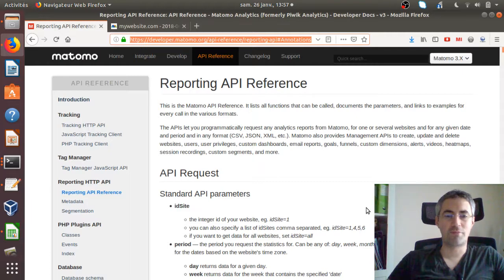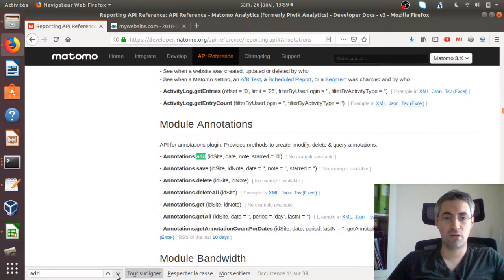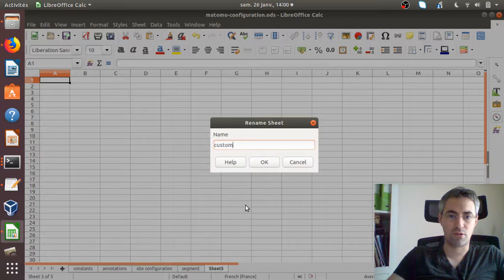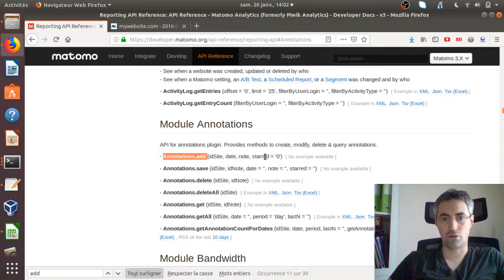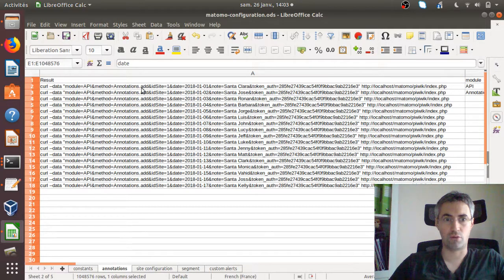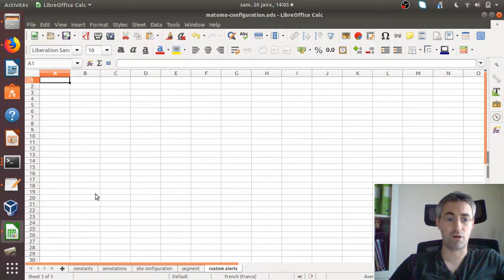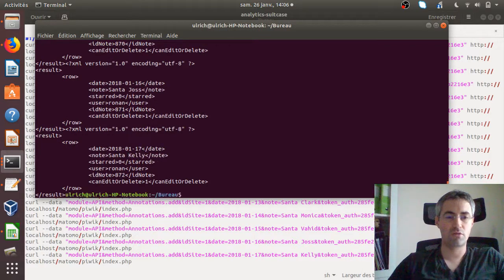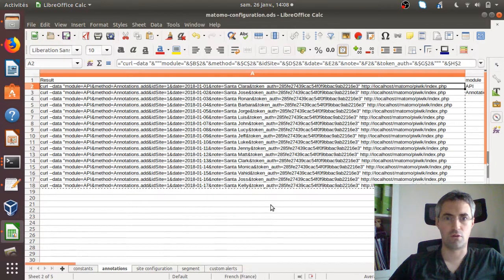Why Piwik Matomo is a great software for web analysts: the analyst Matomo suitcase example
With Piwik Matomo you can easily create many segments, annotations, configurations, custom alerts and so on and so forth. In this video I am showing how you can easily do all of it.